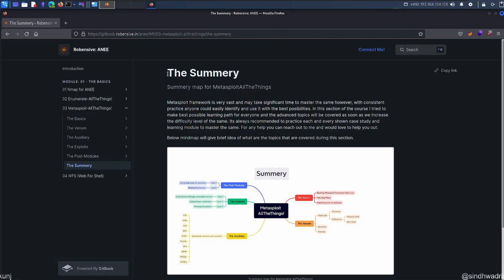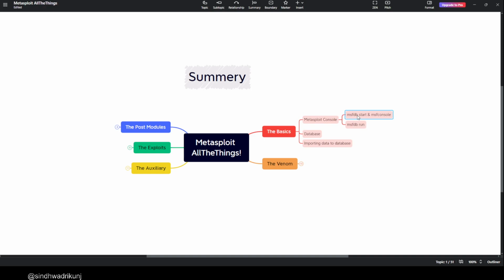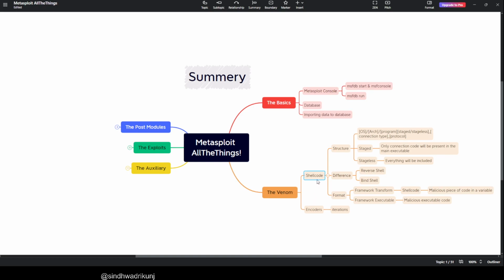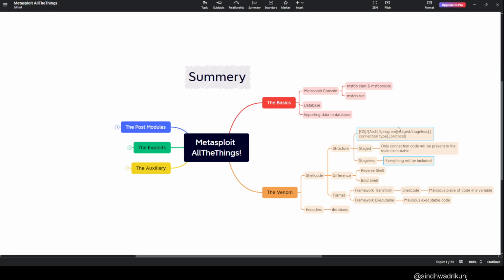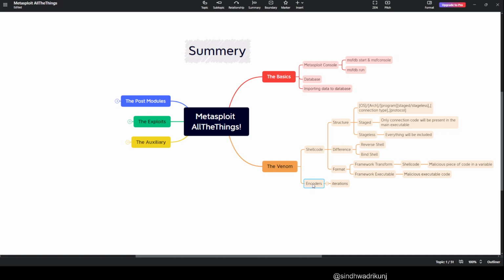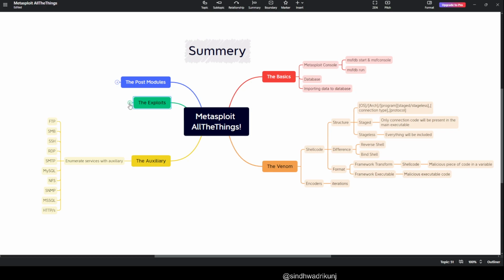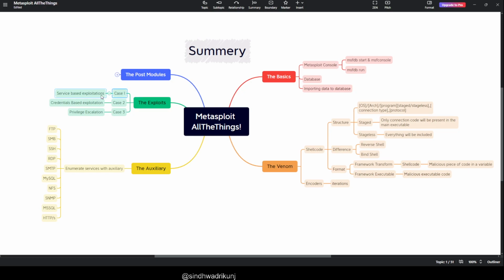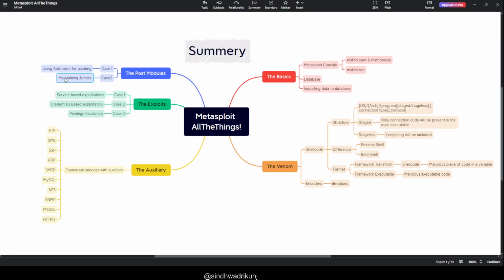15 - MetasploitAllTheThings - The course summary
Its a summary video which shows topics that are covered so far and some keynotes to remember.